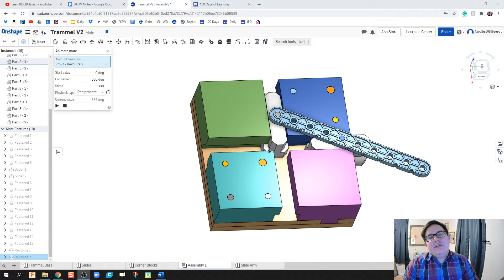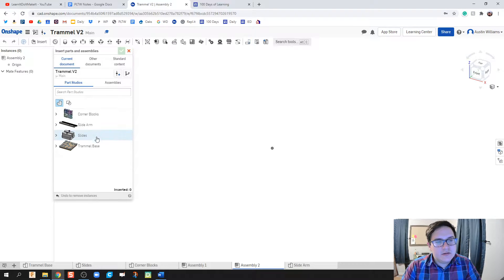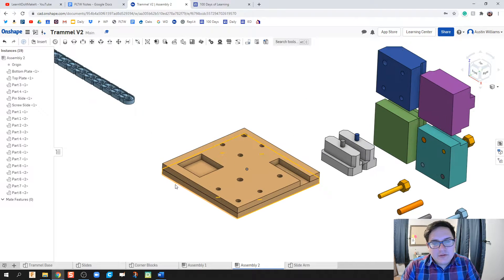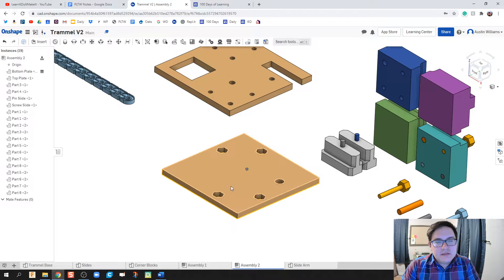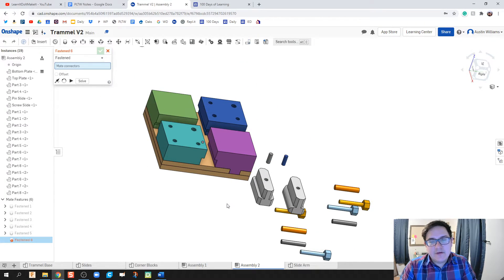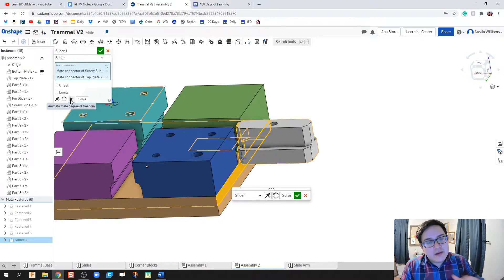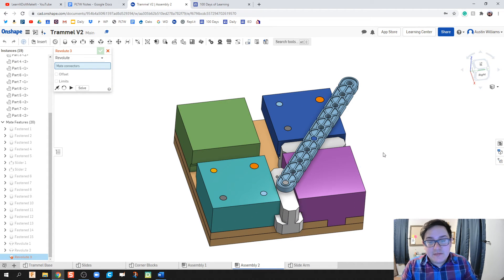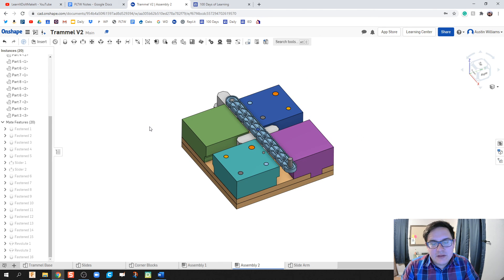Trammel Bottom Up Design (Assembly) -Day 33 of 100 OnShape Journey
The use of these videos is to guide a self-taught individual on how to use OnShape in an engineering classroom. This video teaches you how to assemble a trammel using fasten, revolute, and slide constraints.